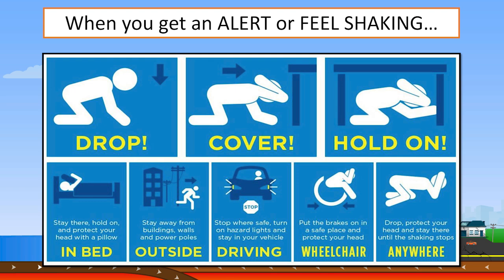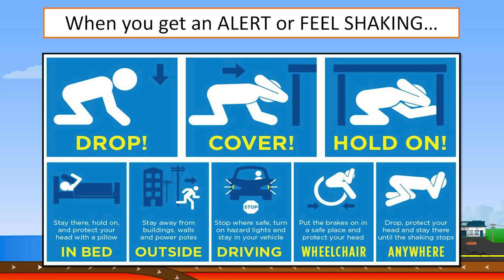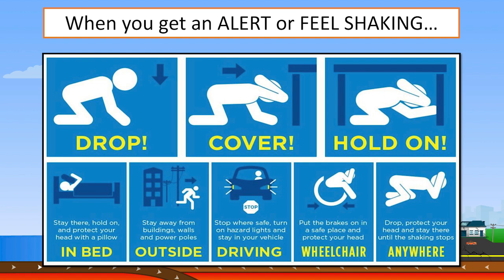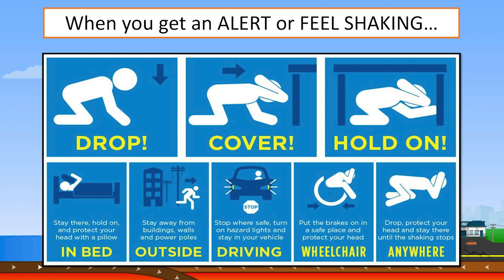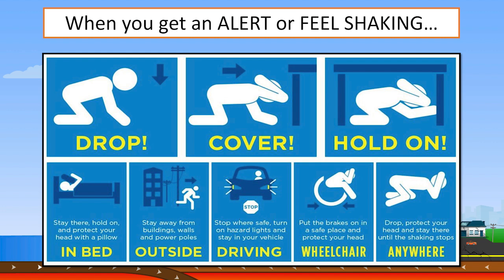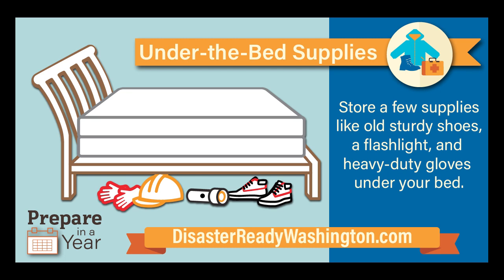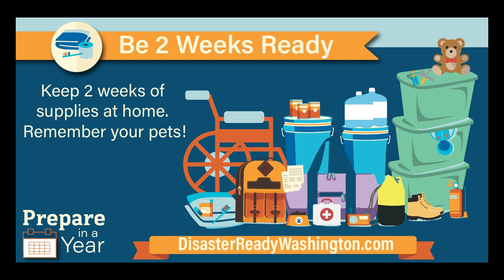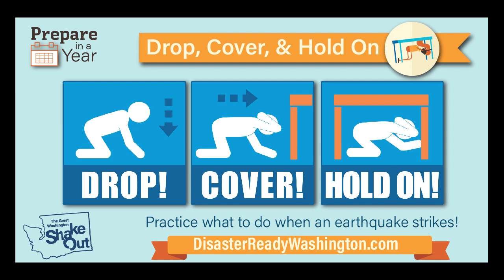Recording to help you with your Earthquake Preparedness Drill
To learn more about the Great Washington ShakeOut, To learn more about the USGS ShakeAlert Earthquake Early Warning system,